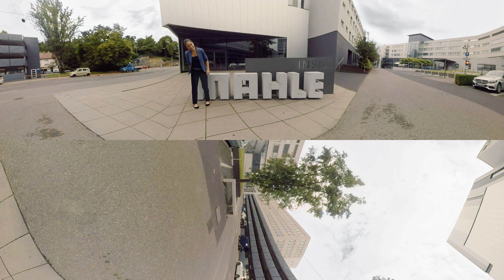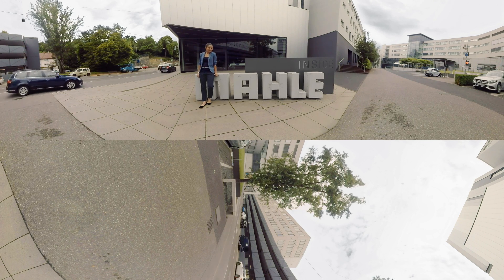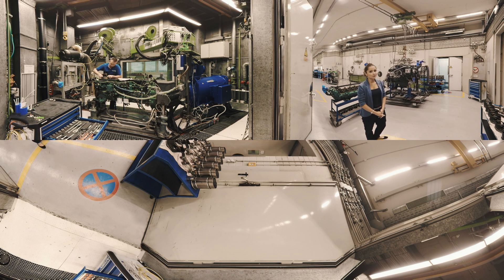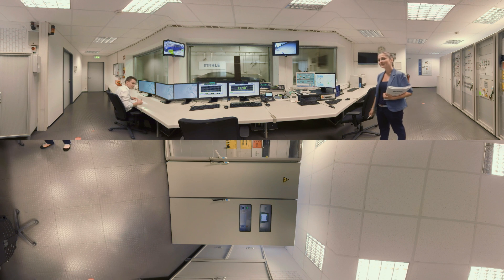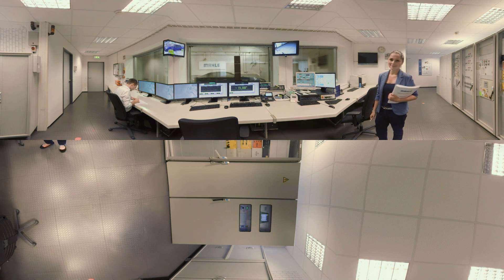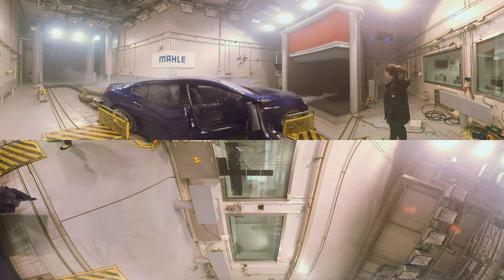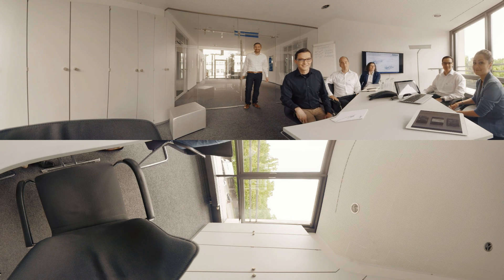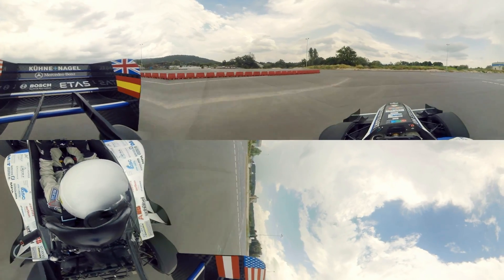Your First Day at MAHLE - in 360 Degrees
Experience MAHLE, as if you were actually here: in our first 360° virtual reality movie!

Discover our working environment from every angle and go for an exciting spin on the racetrack to witness the performance of our components first-hand. We hope you enjoy the ride!

The group’s product portfolio addresses all the crucial issues relating to the powertrain and air conditioning technology—both for drives with combustion engines and for e-mobility. MAHLE products are fitted in at least every second vehicle worldwide. Components and systems from MAHLE are also used off the road—in stationary applications, for mobile machinery, rail transport, as well as marine applications.

Our videos include the following subjects: Automobile, Cars, Motorsport, Piston, Valve, Compressor, Engine, Connecting Rod, Turbocharger & Filter.

▬ Favorite Videos ▬▬▬▬▬▬▬▬▬▬▬▬